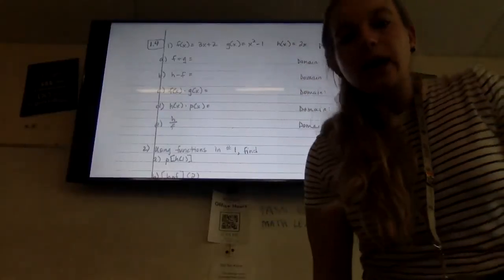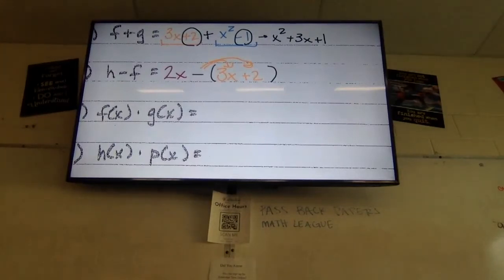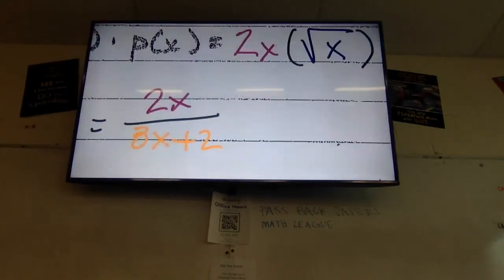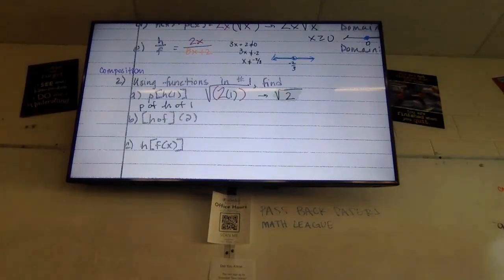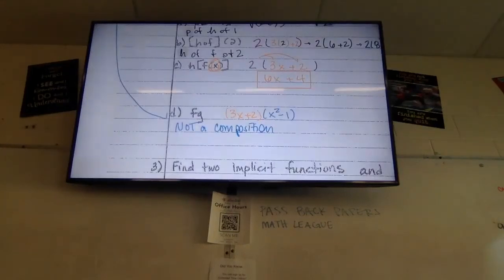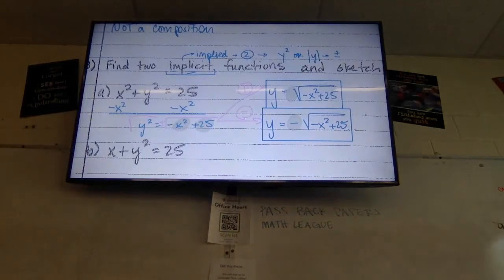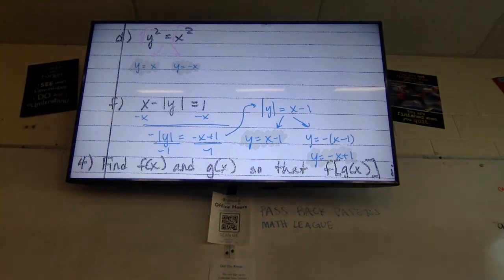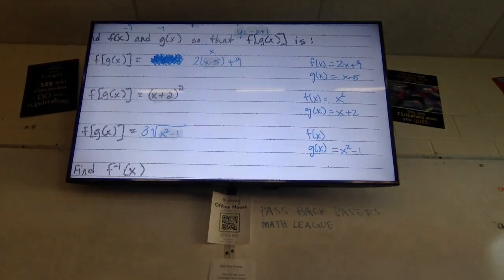pc lesson 1.4